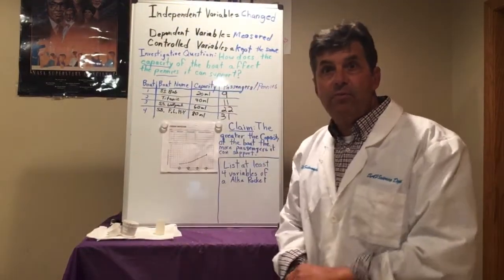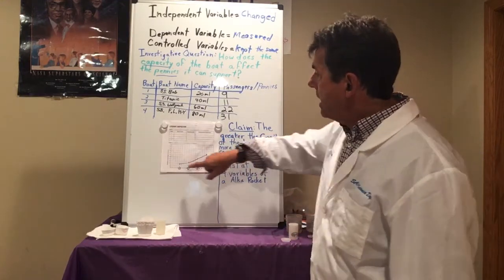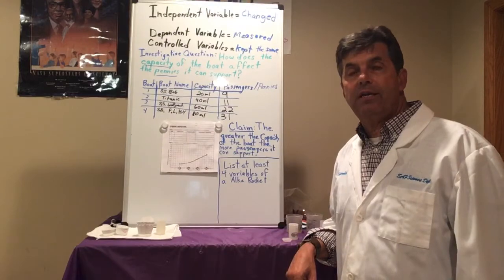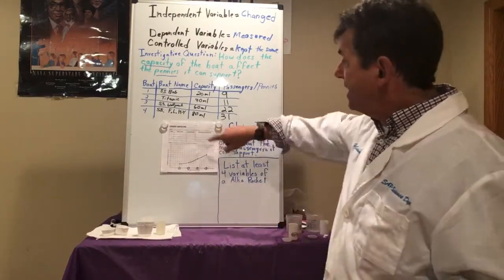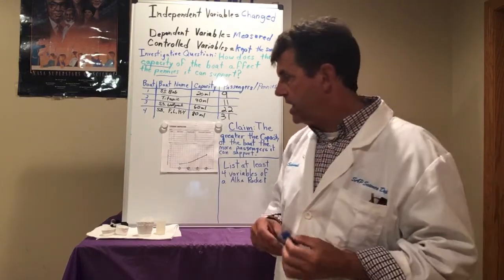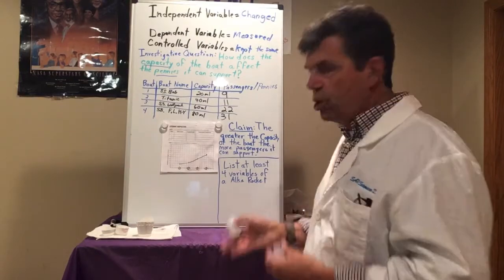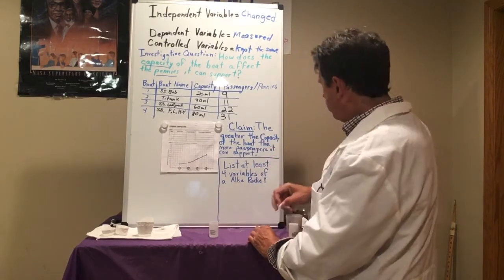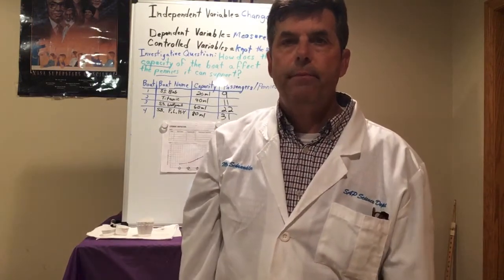Lifeboat Graph and Claim/Variable sort of Alka Rockets